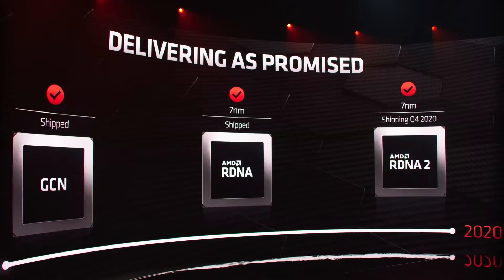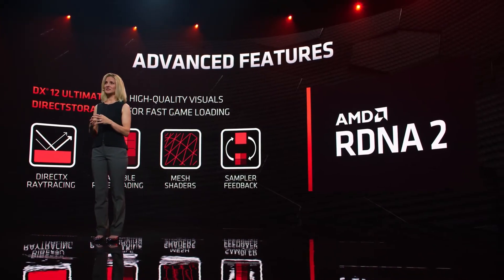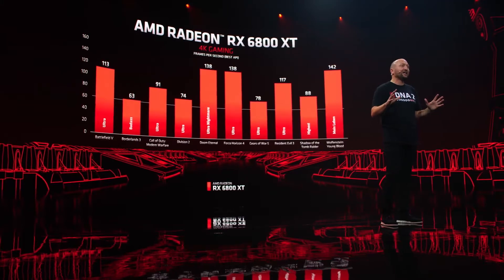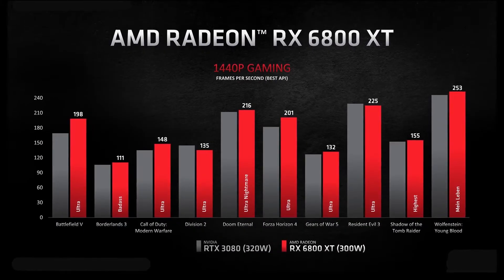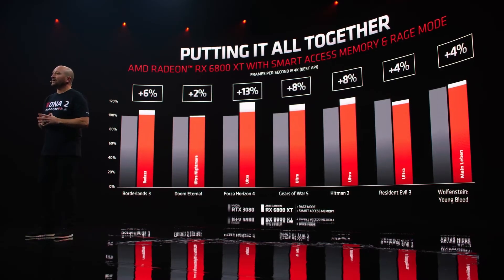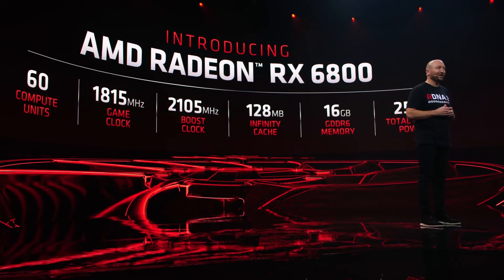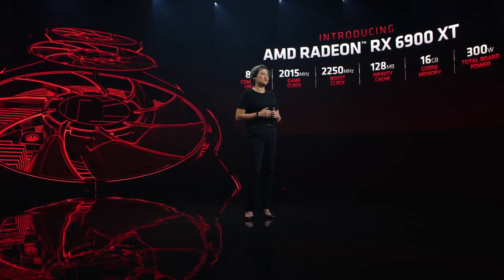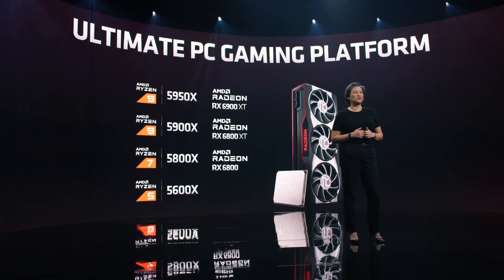AMD Radeon RX 6000 Series Things You Need To Know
RADEON 6000 Series